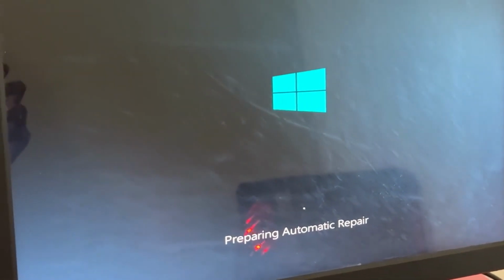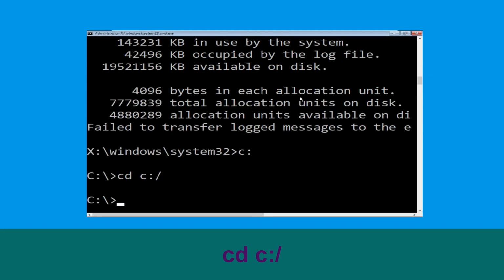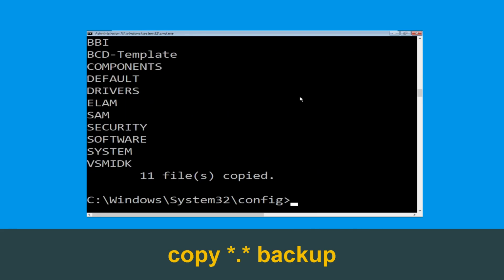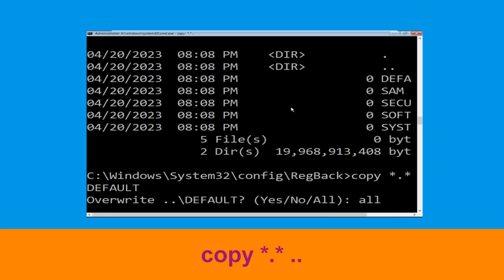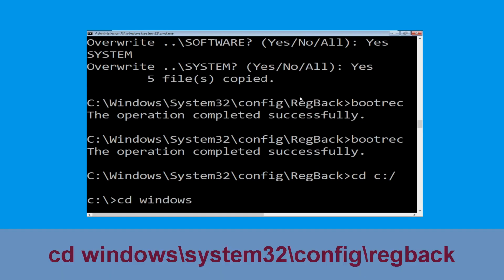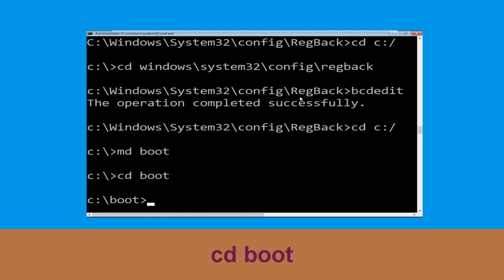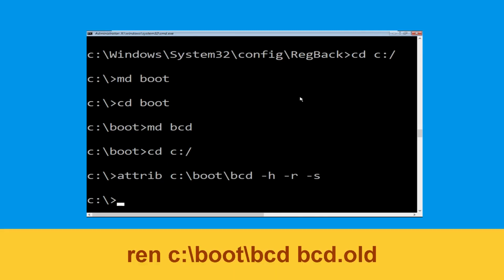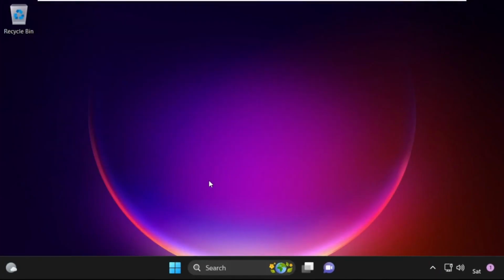Windows 11 Automatic Repair Loop: Advanced Fixes Fix Windows 10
• IRQL_NOT_LESS_OR_EQUAL Error
• BAD_POOL_CALLER Error